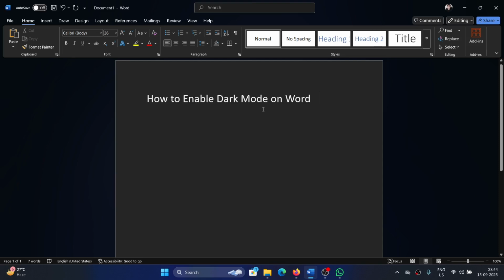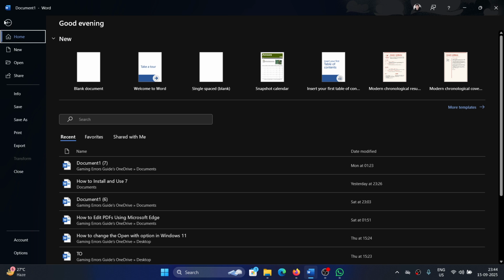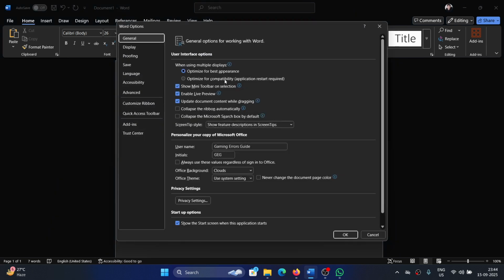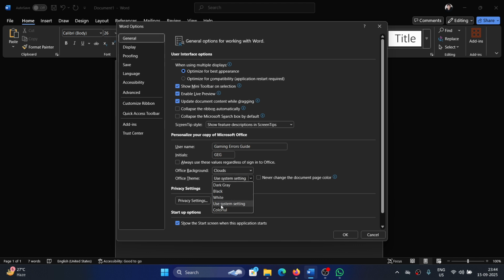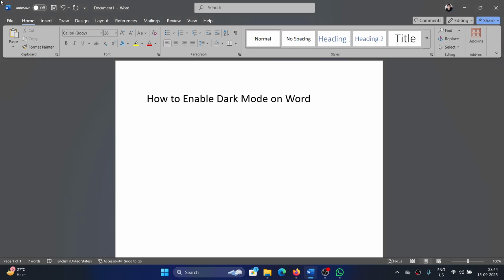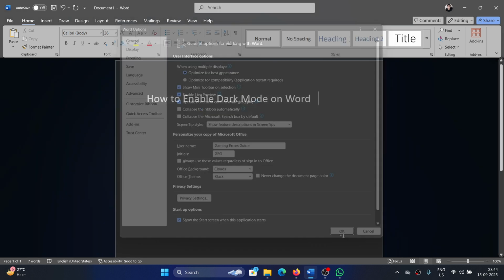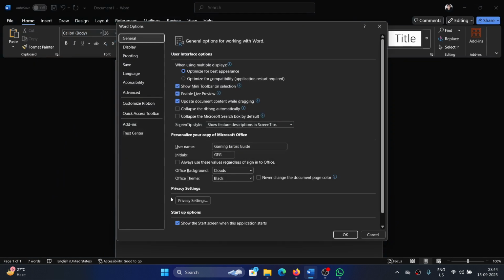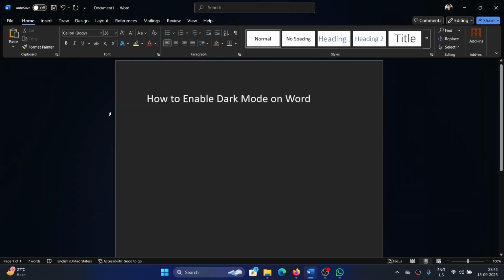How to Enable Dark Mode on Word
Video Title : How to Enable Dark Mode on Word

If you wish to Enable Dark Mode on Word then please watch this video.